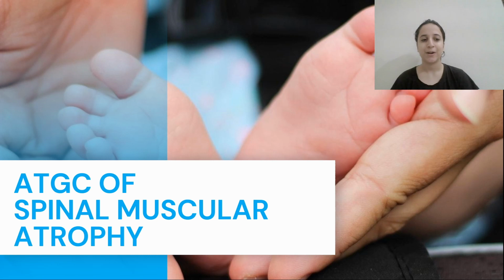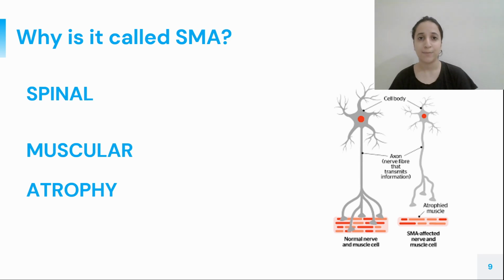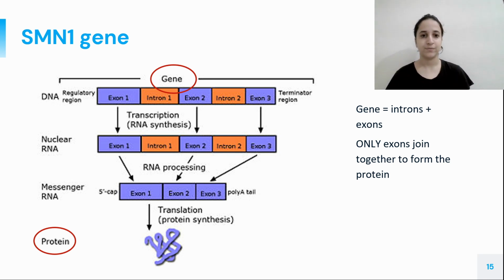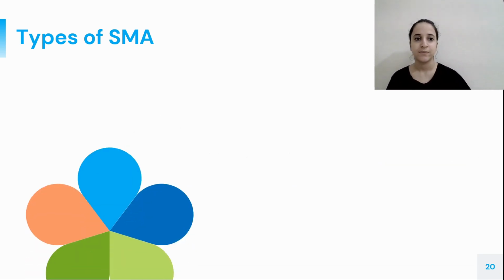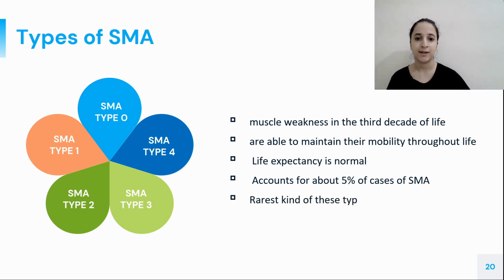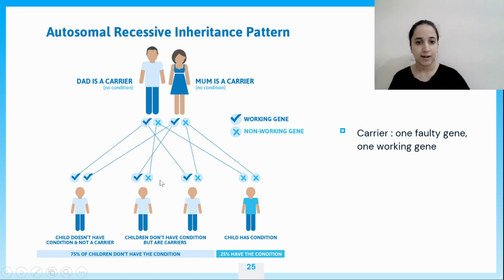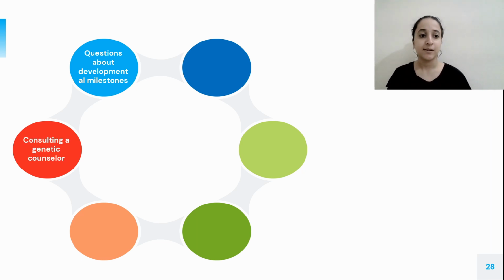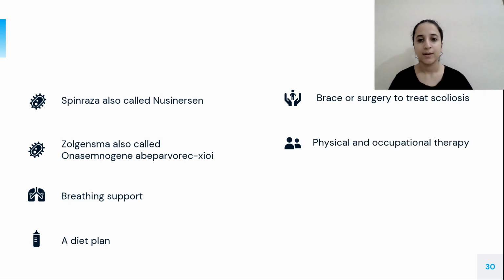What is Spinal Muscular Atrophy? : A beginner's guide to develop an understanding of the disease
Hello everyone! This video discusses Spinal Muscular Atrophy in detail - all about how is it caused, its complications, treatment, diagnosis and so much more!

This video is made with the intention so that it is easy to understand even for people who have no background with genetics or biology.

It's always best to contact your local Genetic Counsellor as well.